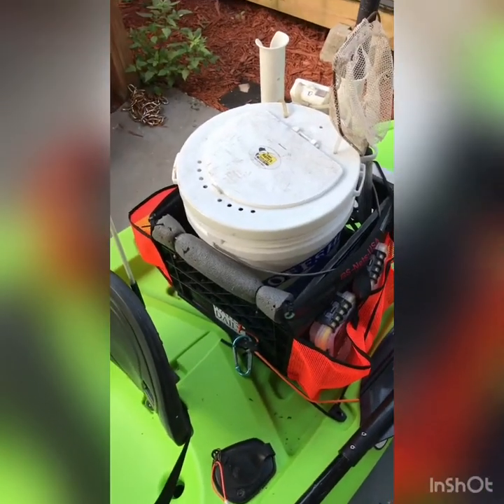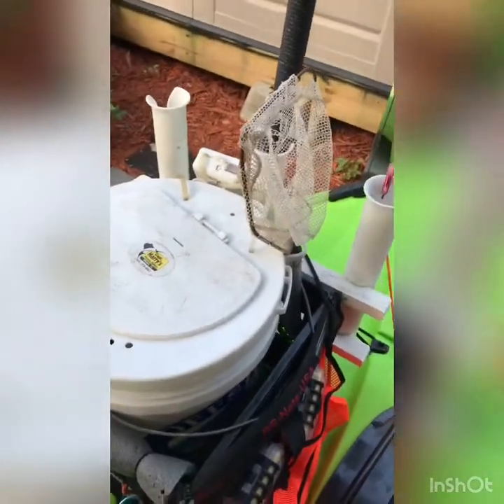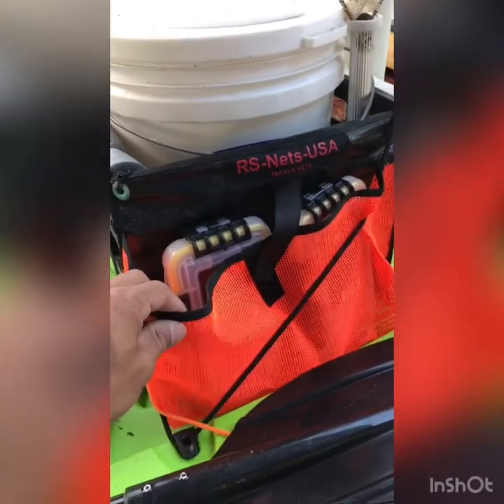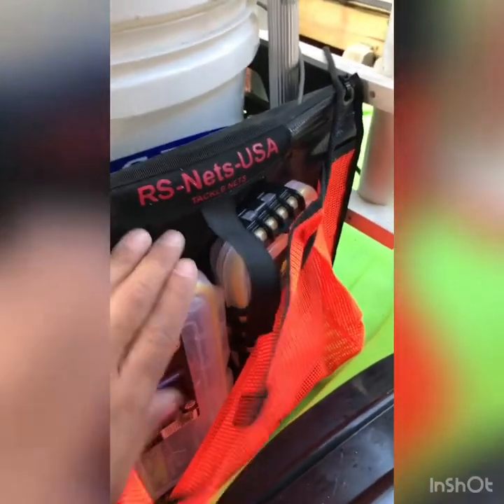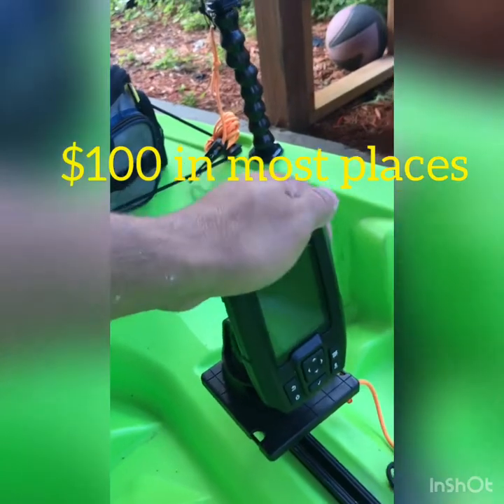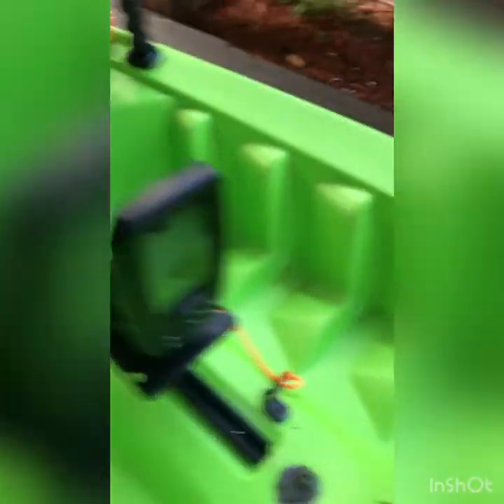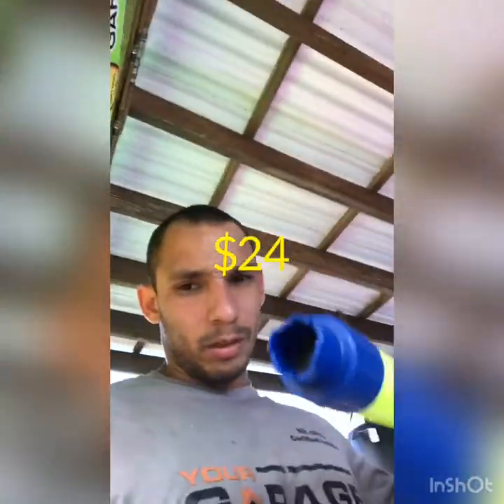Offshore kayak fishing tips for beginners part 1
Going over how I first got started in offshore kayaking and the basic needs. No need to get a premium kayak to have a chance at pelagic species. The second part of this video is my first offshore trip in this paddle kayak and what I did right and wrong